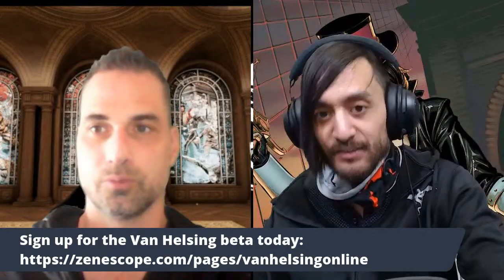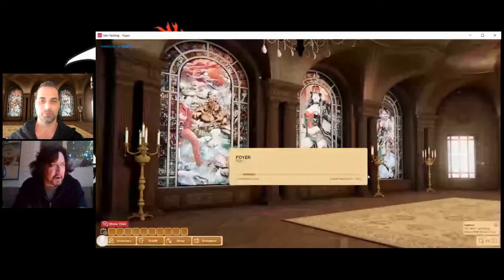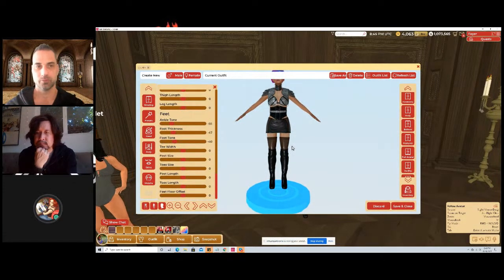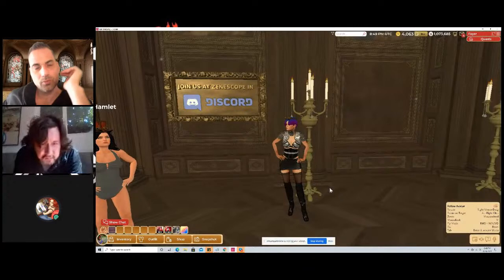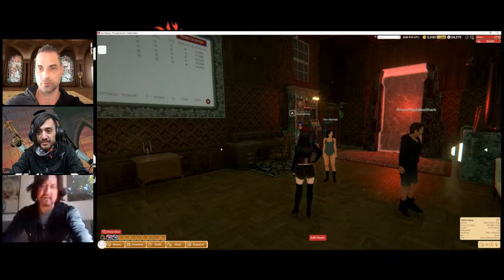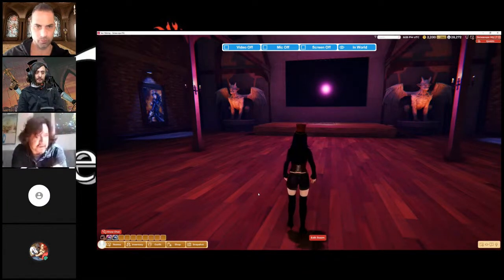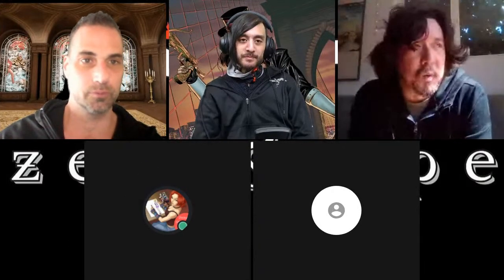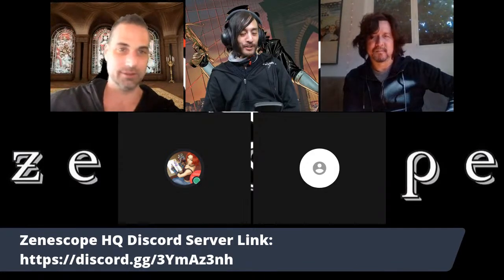Van Helsing Online Livestream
Join Sinespace and Team Zenescope for an update and walkthrough livestream for our MMO game - Van Helsing Online!